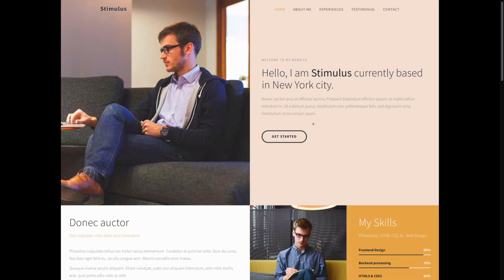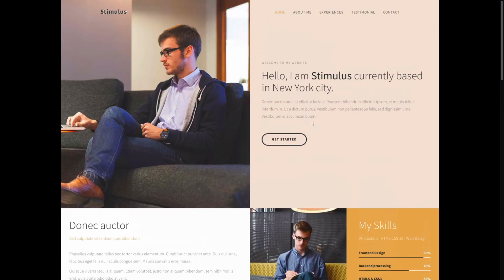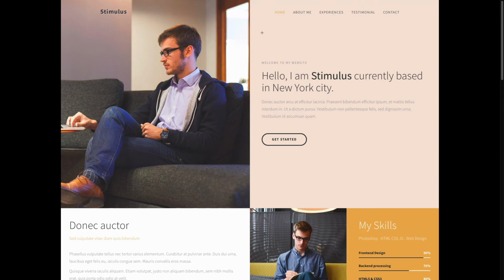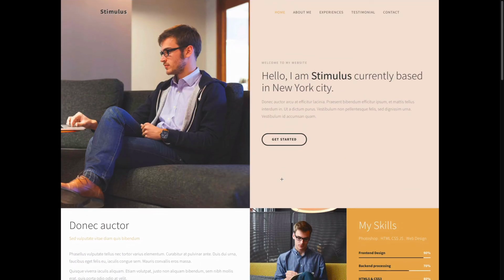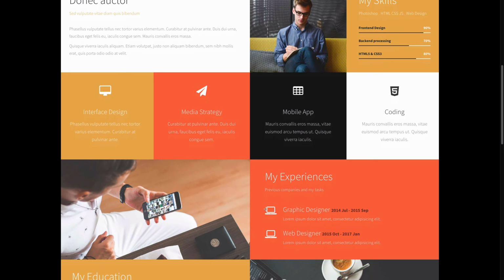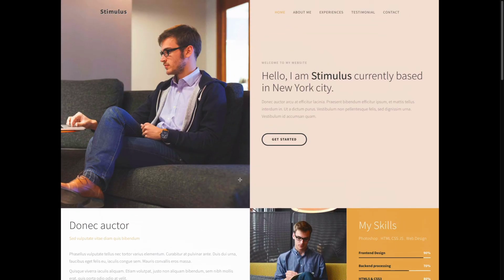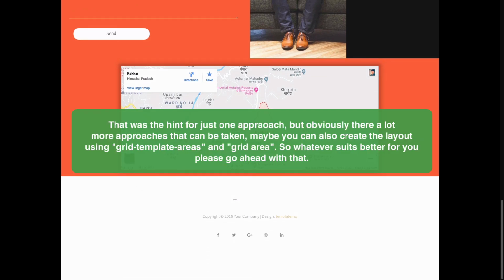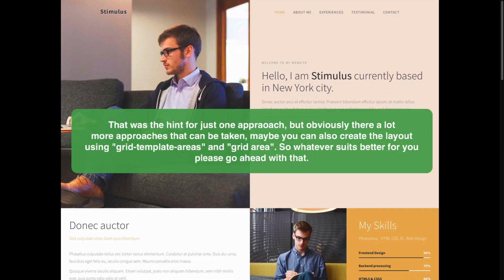CSS Grid vs Flexbox: When to Use Each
Confused about when to use CSS Grid or Flexbox? This lesson clearly explains the differences between these two powerful layout systems. Both can create any layout, but Grid is two-dimensional and Flexbox is one-dimensional.

Learn practical guidelines: use Flexbox for single-row or single-line components, and Grid for layouts where items wrap into new rows on smaller screens. The best approach is combining both, so get hands-on with practice after this video.

Timeline
0:00 Introduction to Grid vs Flexbox
0:47 Flexbox is one-dimensional, Grid is two-dimensional
1:32 Use Flexbox for single-row items

CSS Grid Assignment
2:17 Assignment introduction and layout overview
3:02 Viewing the layout as columns and rows
3:48 Combining Grid and Flexbox in practice
4:33 Hint: Using a universal class for columns
5:19 Span defaults and final tips